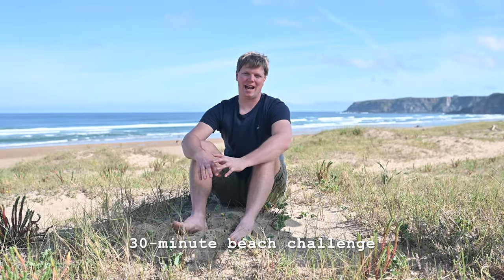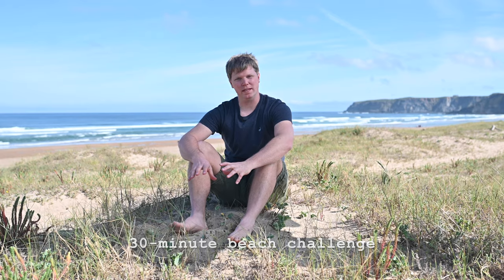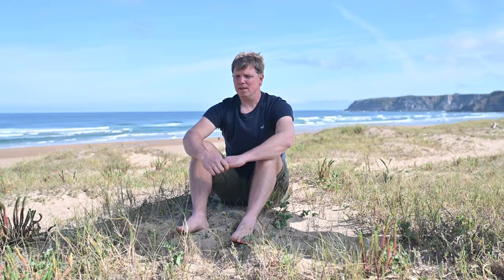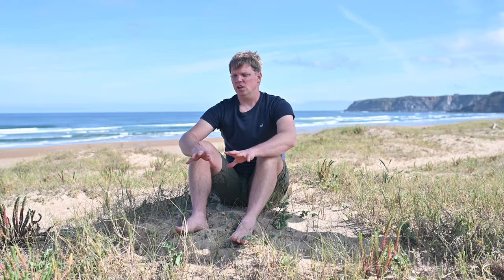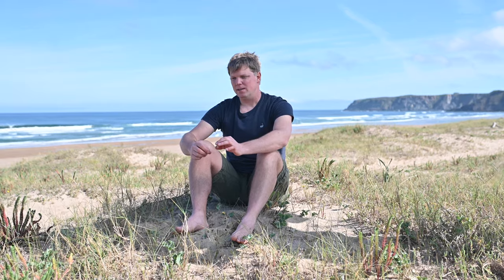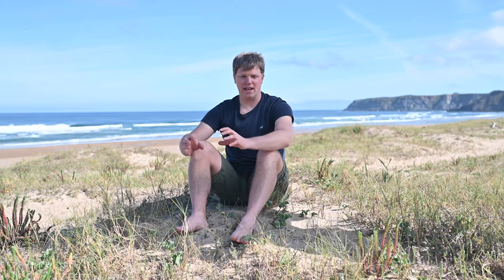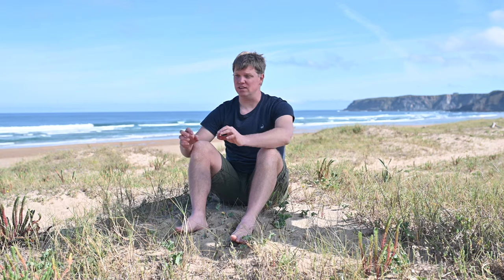30-minute beach challenge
Take the 30-minute beach challenge! You can make your own art to save the sea in only 30 minutes.